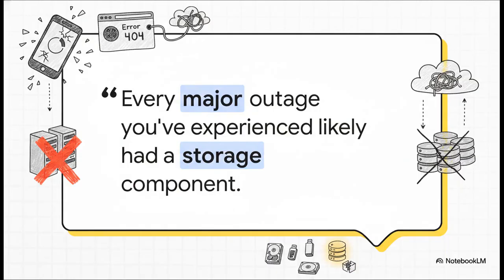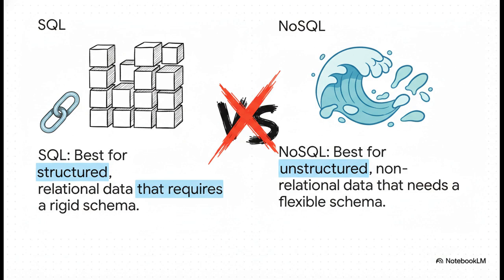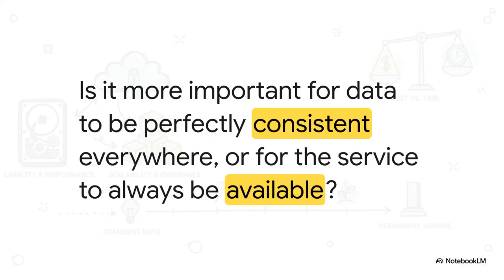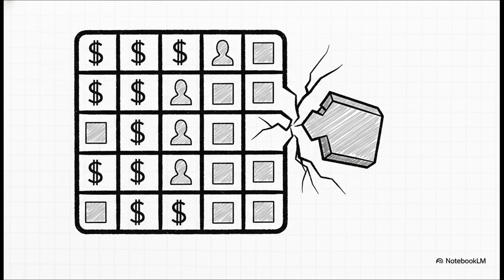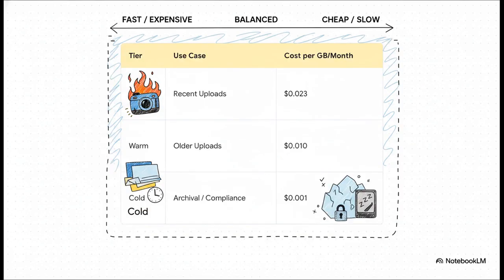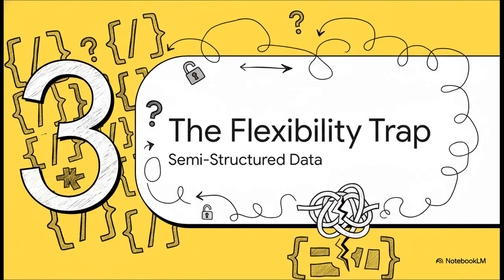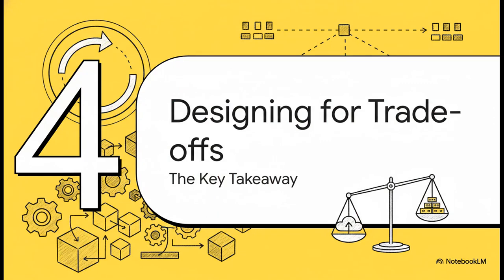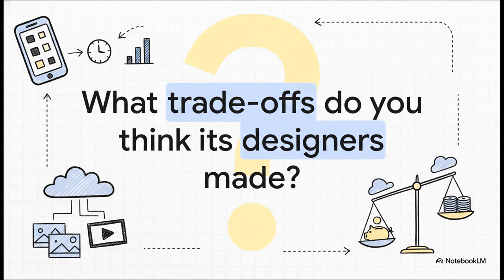35. Database & Storage in System Design | SQL vs NoSQL, Data Modeling & Real-World Tradeoffs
In this video, we dive deep into Database and Storage design in large-scale systems, a topic that frequently decides the success or failure of real-world production systems.

This lecture is designed for SDE-2, SDE-3, backend engineers, and system design interview preparation, focusing not just on theory but on practical tradeoffs engineers face in production.

What you’ll learn in this video:

Why storage decisions cause most real-world outages

How to think about databases as tradeoffs, not SQL vs NoSQL

Structured vs semi-structured vs unstructured data explained clearly

When ACID actually matters in system design

Schema evolution challenges at scale

Content-addressable storage and object storage patterns

Hot, warm, and cold storage tiers with real cost implications

Common mistakes engineers make while choosing databases

How senior engineers think about storage scalability and reliability

This video is especially useful if you are:

Preparing for system design interviews

Working as a backend or full-stack engineer

Designing high-scale distributed systems

Moving from SDE-1 to SDE-2 / SDE-3 roles

Wanting real industry context beyond textbook answers

By the end of this lecture, you’ll have clear mental models to make confident storage decisions in complex systems.